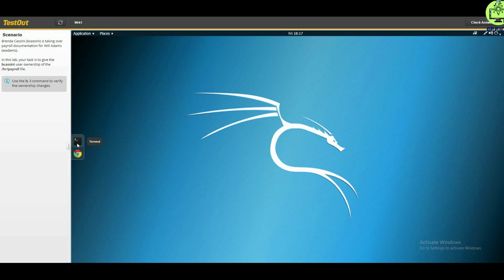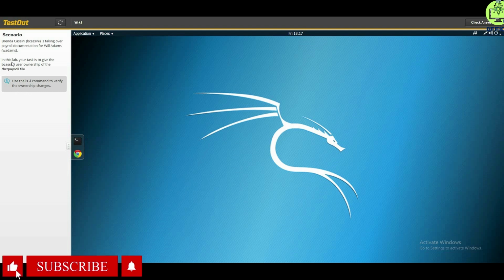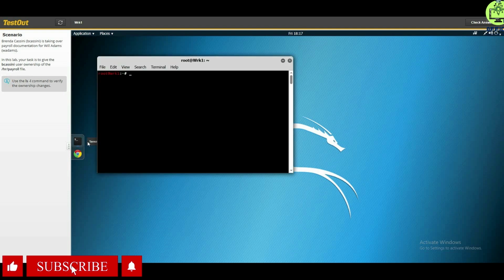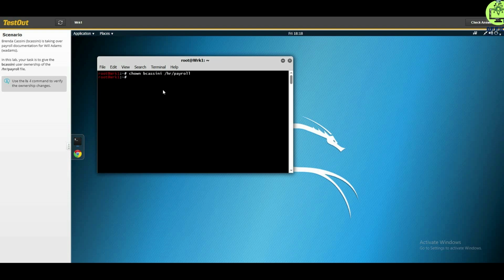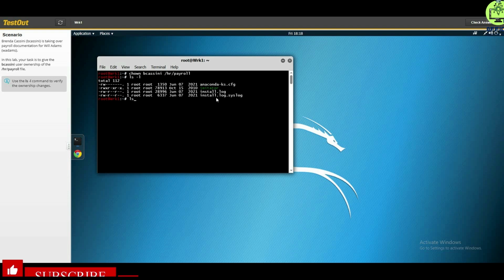9.4.10 Manage Linux File Ownership | CompTIA TestOut PC Pro Lab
Studying for **CompTIA A+**, **Linux+**, or completing **TestOut PC Pro labs**? In this tutorial, we cover **Lab 9.4.10: Manage Linux File Ownership**, showing you step-by-step how to **assign and modify file ownership in Linux for proper security and access control**.

This video is perfect for **IT students, beginners, and aspiring system administrators**, helping you gain hands-on experience with **Linux file permissions and ownership management**, which is essential for secure system administration.

* Understanding **file ownership in Linux (user, group, and others)**
* Viewing file ownership with **ls -l**
* Changing file ownership using **chown**
* Modifying group ownership using **chgrp**
* Managing **permissions in conjunction with ownership**
* Troubleshooting access issues caused by incorrect ownership
* Best practices for **Linux file security and system administration**

### ⚡ **Why Linux File Ownership Skills Matter**

✔ Ensures proper **security and access control on Linux systems**
✔ Builds foundational knowledge for **system administration and IT support**
✔ Helps prevent **unauthorized access or accidental data modification**
✔ Strengthens command-line skills for **efficient IT management**

### ⏱ **Timestamps**

0:00 Introduction
0:40 Understanding Linux File Ownership
1:20 Viewing File Ownership (ls -l)
2:30 Changing Ownership with chown
3:40 Modifying Group Ownership with chgrp
4:50 Troubleshooting Ownership Issues
5:40 Best Practices & Lab Summary

### 💡 **Tools & Resources**

* Linux OS (Ubuntu, CentOS, or Debian)
* TestOut PC Pro Lab Environment
* CompTIA A+ / Linux+ Study Guides

Drop your questions below! Learn step-by-step how to **manage Linux file ownership** for CompTIA TestOut labs and gain real-world IT administration skills.

I can also create:
✅ SEO-friendly **tags & hashtags**
✅ **Alternative clickable video titles**

Do you want me to make those next?